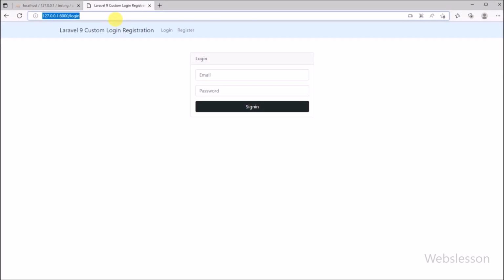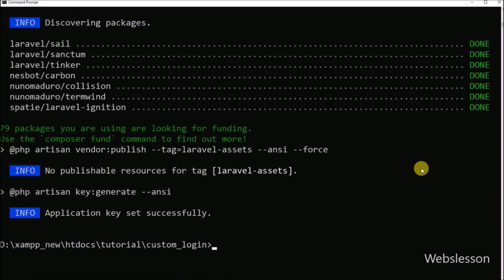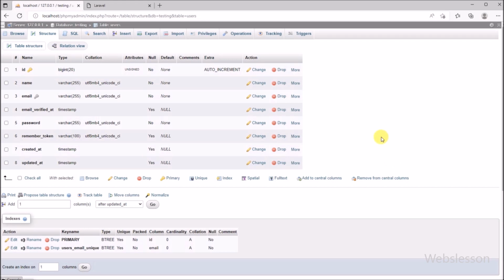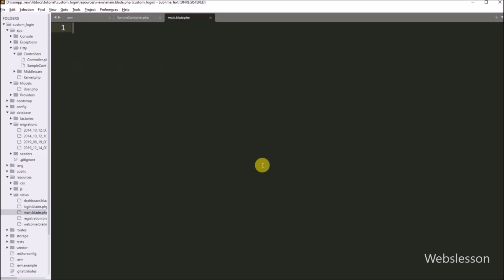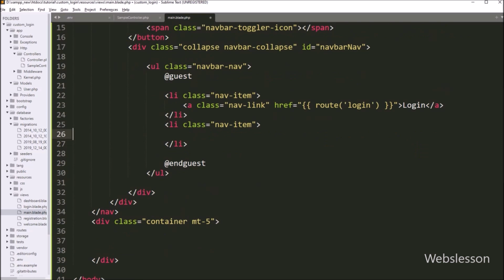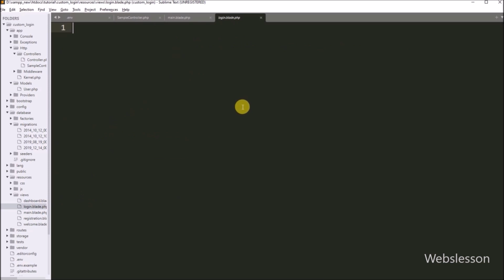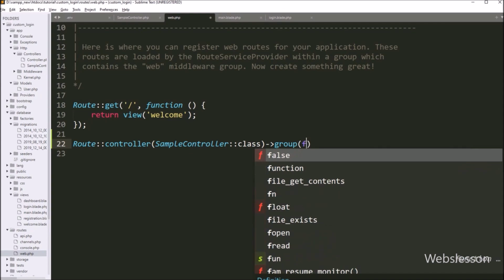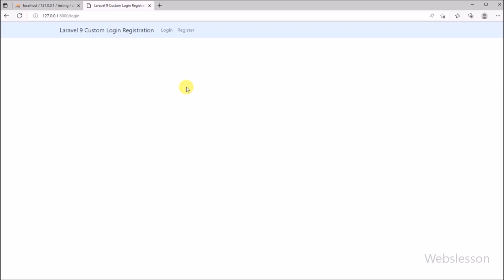Laravel 9 Custom Auth Login Registration Tutorial - 1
Learn how to create custom login and registration page in Laravel 9. How can we make custom login registration in Laravel 9 framework. How do I create custom login and registration page in Laravel 9. In this video tutorial, we will show you how to implement custom auth login and registration with Laravel 9 Application. In this tutorial you can step by step find how to make Laravel 9 Auth Authentication. So in this Laravel 9 tutorial, you can learn how to create custom authentication login, logout and registration in Laravel 9 Application.